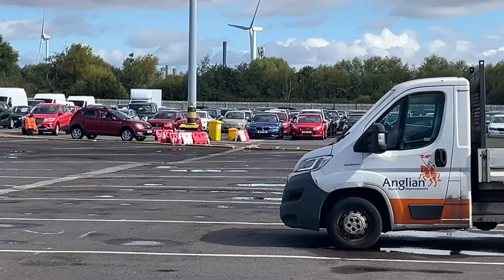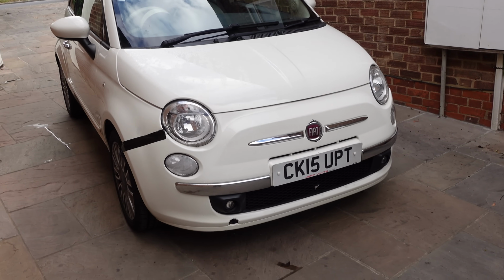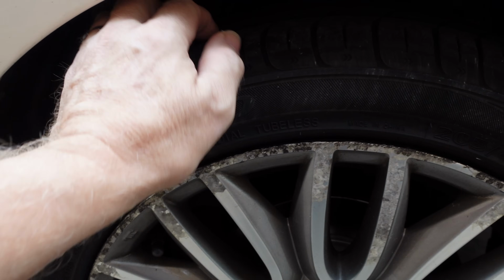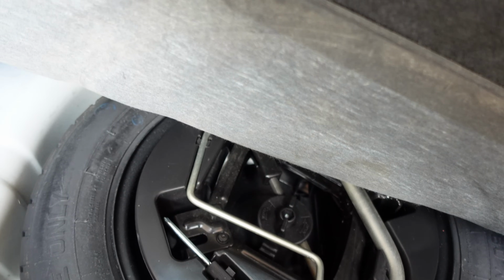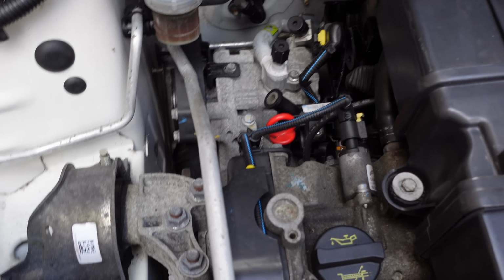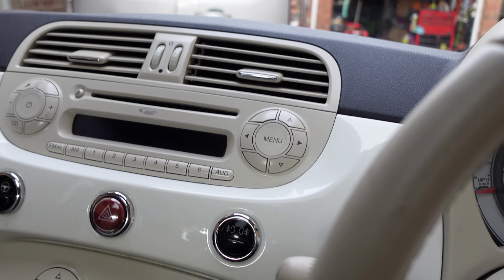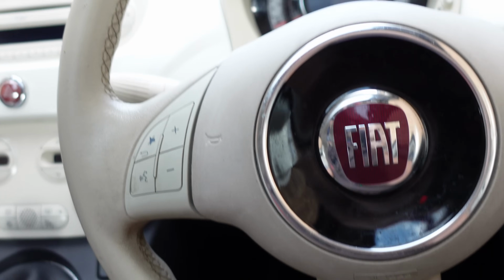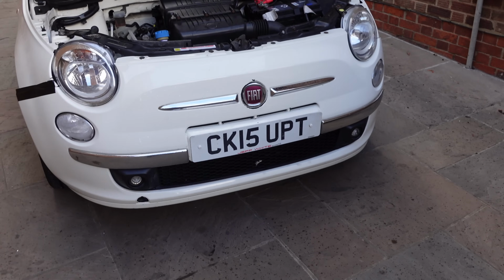Project Hot Girl. Walk Around. Fiat 500 2015 Lounge from BCA - Former Cat N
Today we take a little train journey to a BCA site I've never been to before with a fair drive home. Let's hope the car makes it. Join me for the Walkaround.

Love 500 Videos are filmed using a Sony ZV1 Compact Vlogging Camera. You can buy one here: